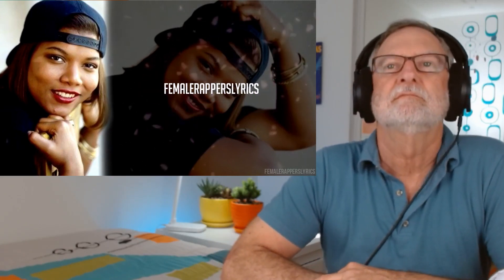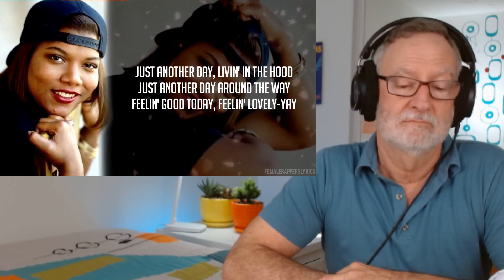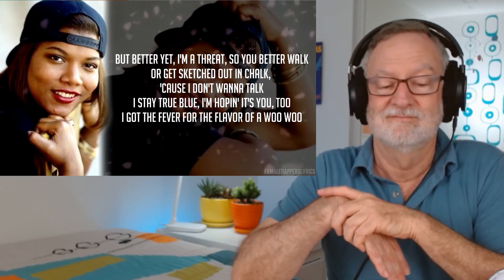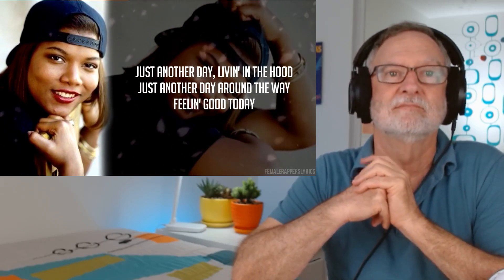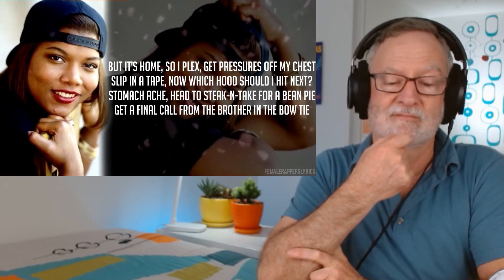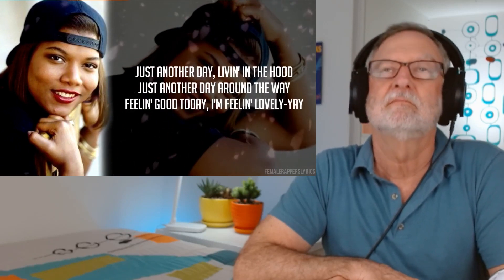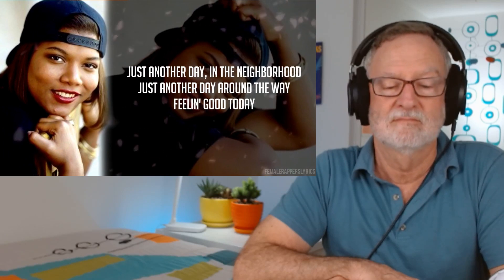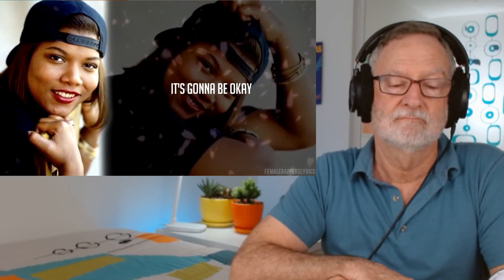Queen Latifah - Just Another Day - A Reaction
00:00 Introduction
02:14 Song
06:47 Reaction

Welcome to my reaction to Just Another Day by Queen Latifah.
Original lyric video by  @femalerapperslyrics